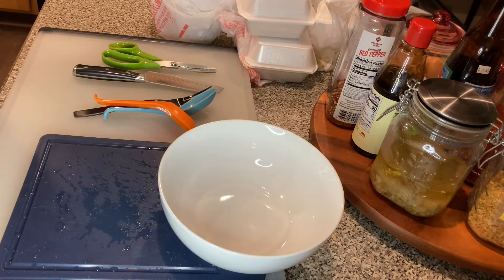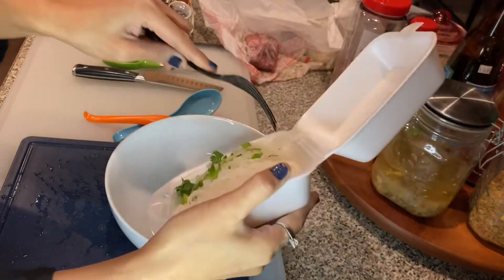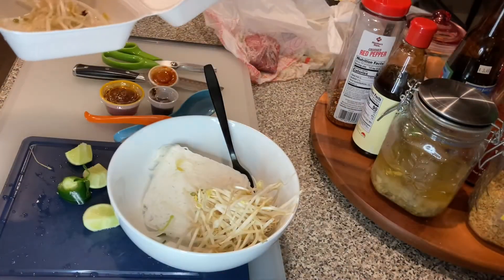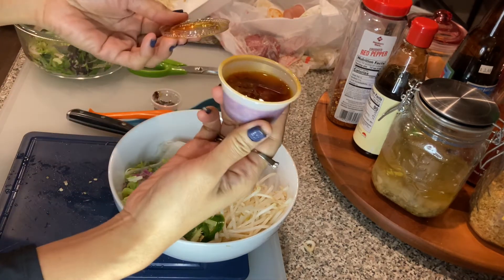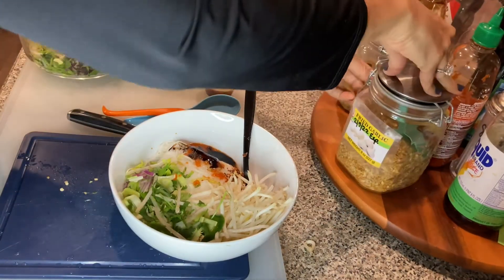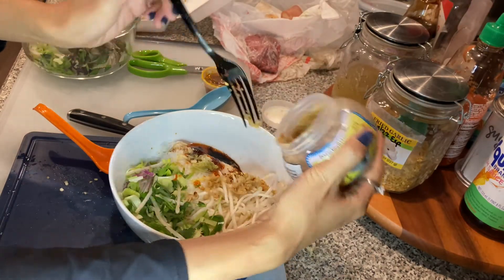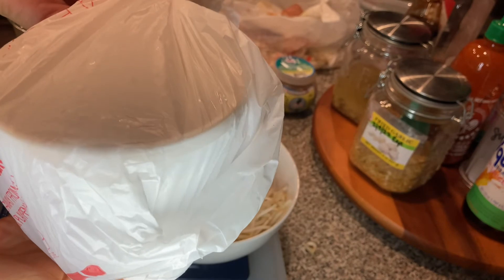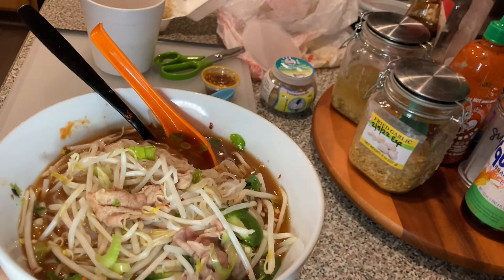⭕️How to eat takeout Pho’ at home. วิธีกินเฝอที่บ้าน.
I show you how to assemble your takeout pho’ at home. It’s easy! No right or wrong way to eat Asian food.

ฉันจะแสดงวิธีประกอบเฝอซื้อกลับบ้านที่บ้าน  มันเป็นเรื่องง่าย!  ไม่มีวิธีที่ถูกหรือผิดในการกินอาหารเอเชีย